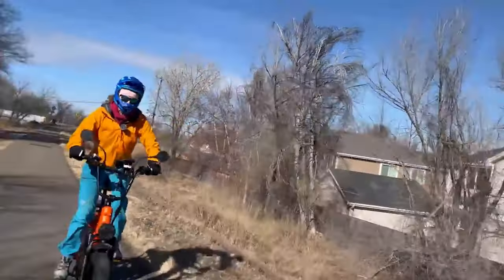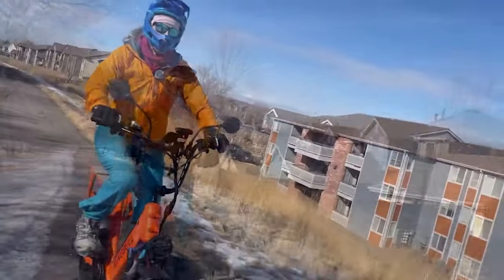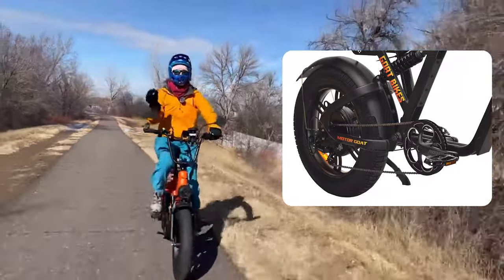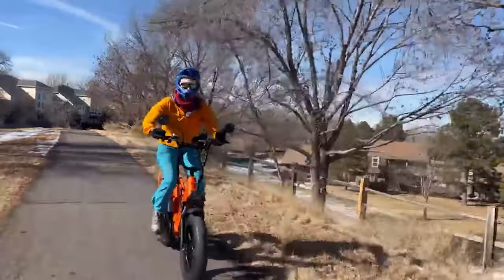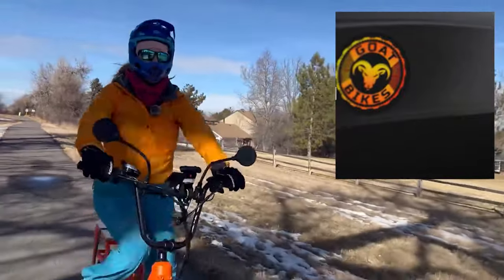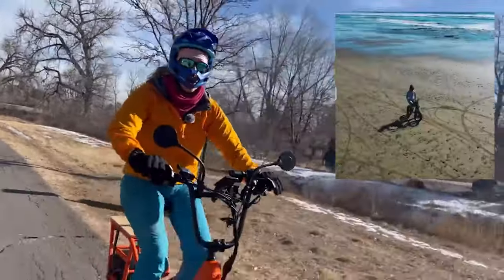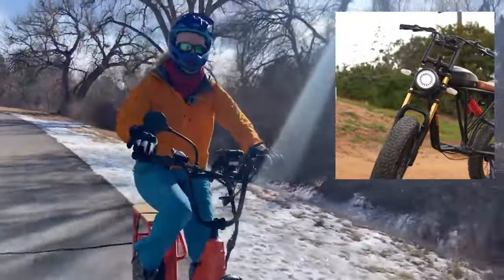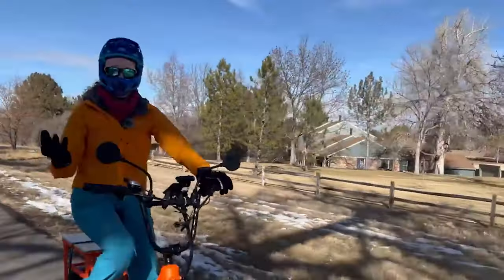🤩👉The MOTOR GOAT V3: Honest Analysis into the Powerhouse of an eBike!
🔥WIRED

🤩👉Lately we’ve been seeing powerhouses emerge at affordable prices such as the Goat Power Bikes! But, high power is not the only thing that matters- branded quality components are even more important!

🔥VOROMOTORS
code: ELECTRIFIED $50 off.